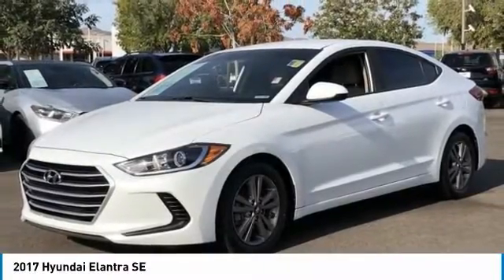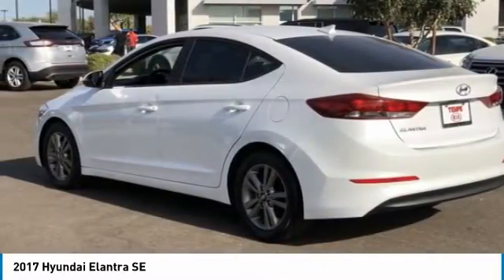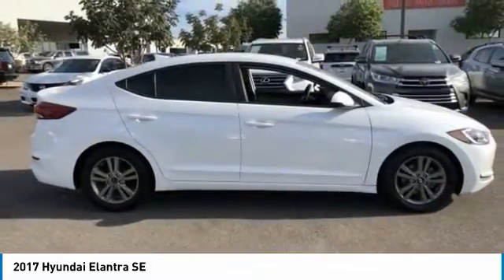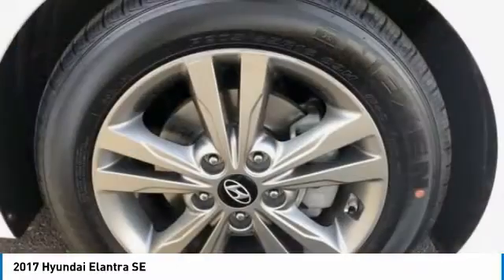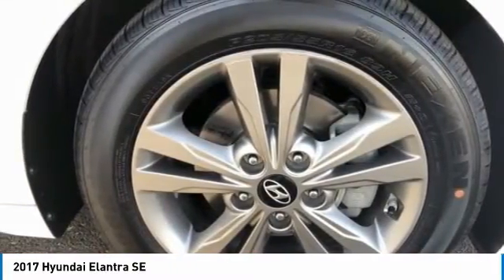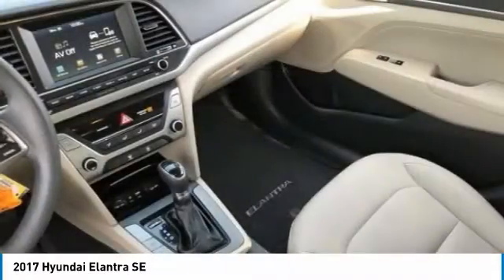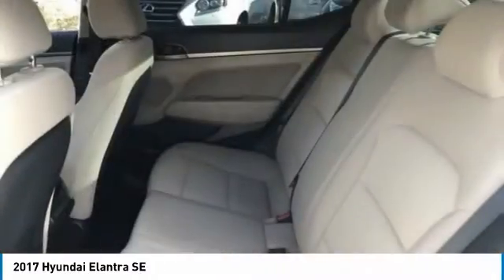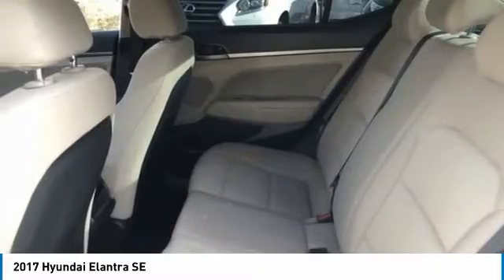2017 Hyundai Elantra PV6904A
This 2017 Hyundai Elantra SE has a Clean CARFAX. 29/38 City/Highway MPG. Here are some of the features: 2.0L 4-Cylinder DOHC 16V 6-Speed Automatic 16 Alloy Wheels, 6 Speakers, Air Conditioning, Front Bucket Seats, Front Center Armrest, Power steering, Power windows, Radio: AM/FM/HD/SiriusXM Display Audio, Radio: AM/FM/SiriusXM/CD/MP3 Audio System, Remote keyless entry, SE A/T Popular Equipment Package 07, Steering wheel mounted audio controls.At Tempe CJDR and Kia, we are committed to providing our customers with SAFE and RELIABLE vehicles at the RIGHT PRICE! All pre-owned vehicles are subject to an extensive 110 point inspection, and ALL reconditioning costs are already included in the price of the vehicle. *Tempe $1,000 Finance Bonus Cash discount only available for standard prime lender conventional financing arranged through Tempe Dodge OAC. We reserve the right to determine customer eligibility for the $1,000 Tempe Finance Bonus Cash discount.Awards:* 2017 KBB.com 10 Most Awarded Brands